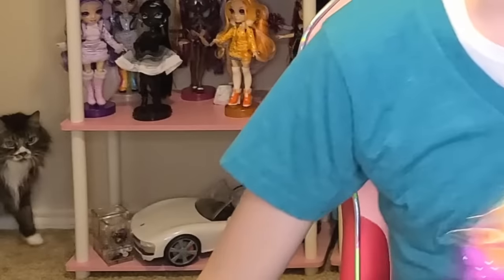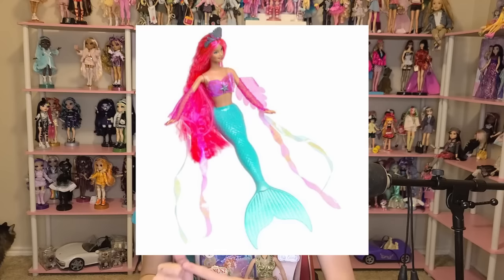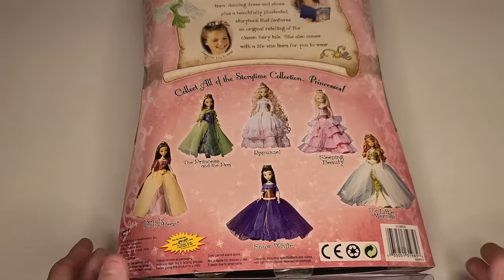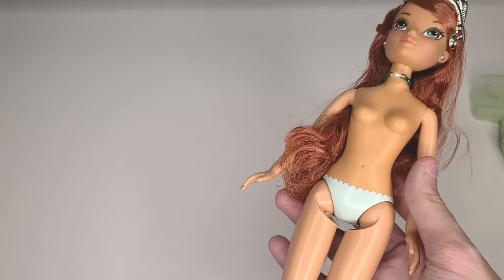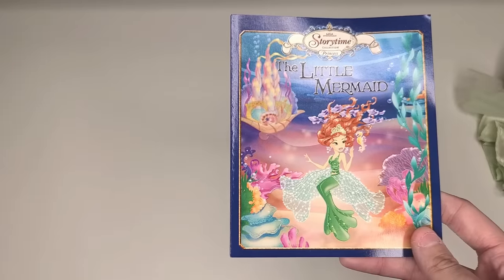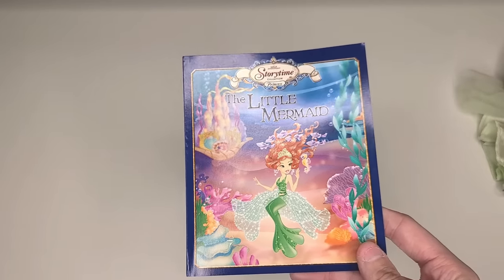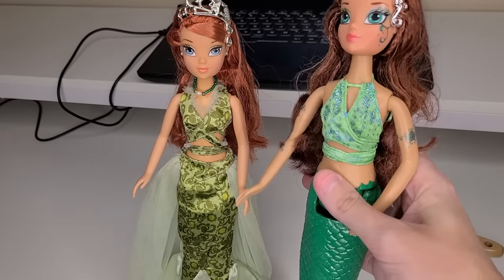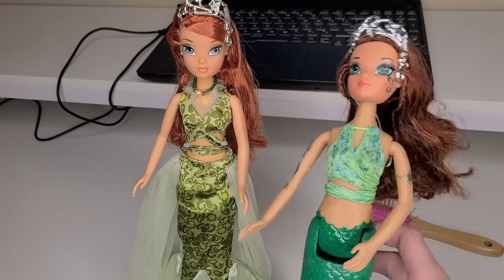Storytime Princess Little Mermaid Deluxe & Swimming Dolls Unboxing!!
This video is intended for adult, and young adult, collectors- NOT children!